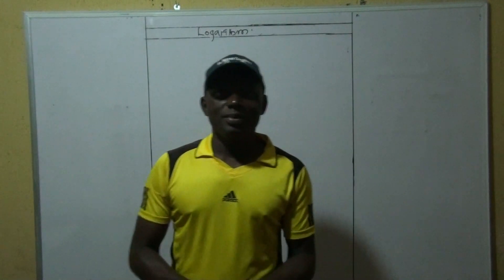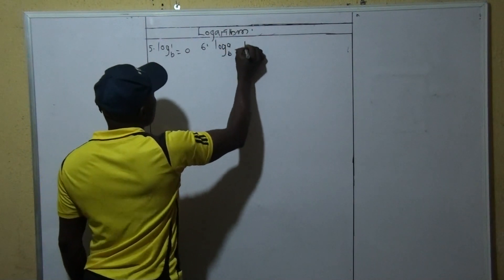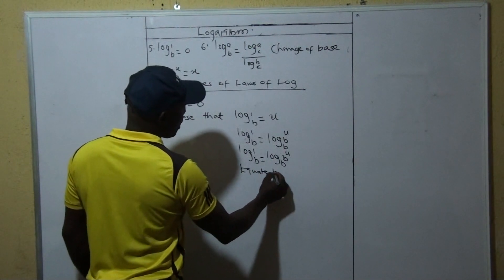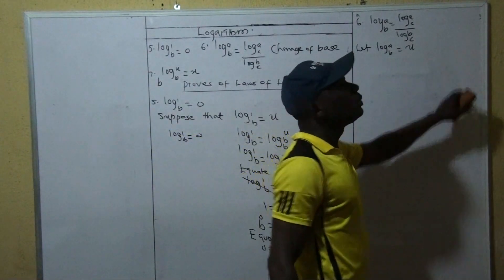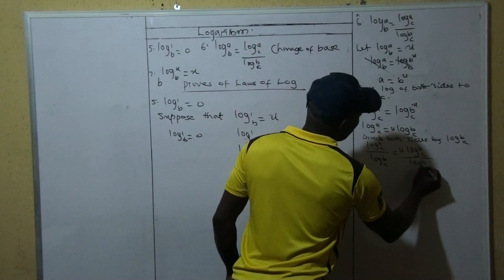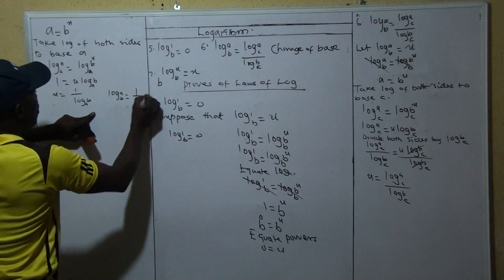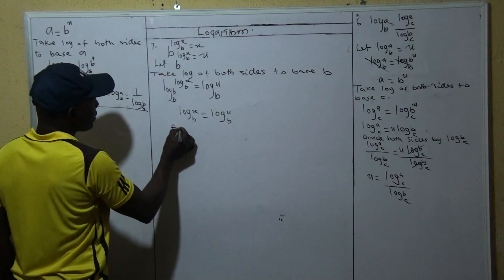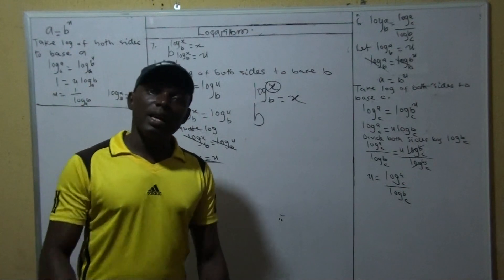Introduction to Logarithm 002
In this video, a continuation of the proofs of the laws of logarithm was explicitly shown.